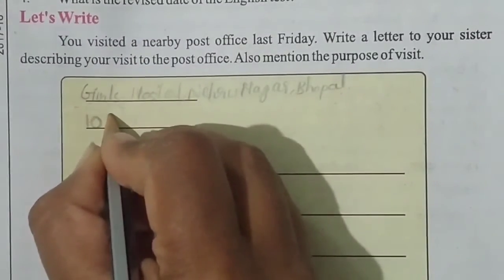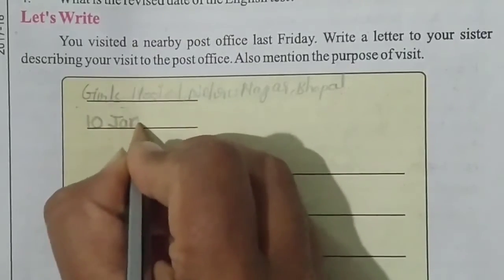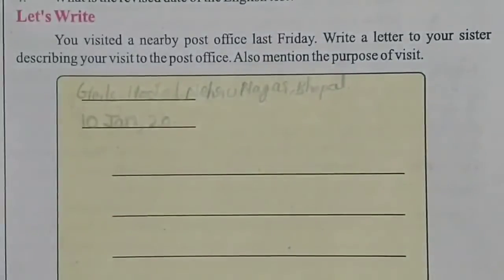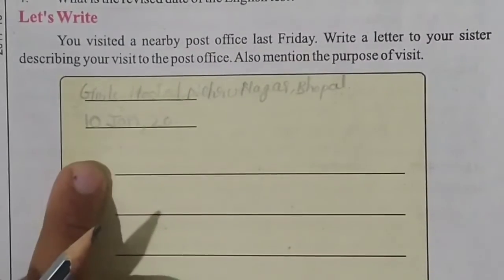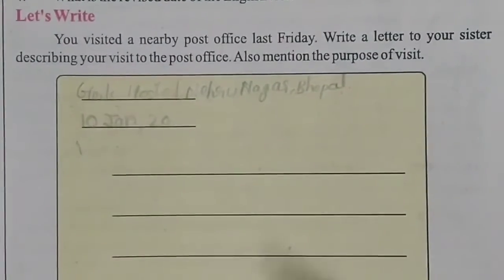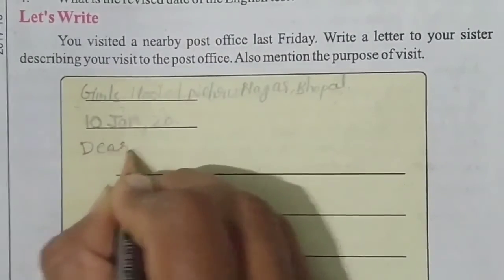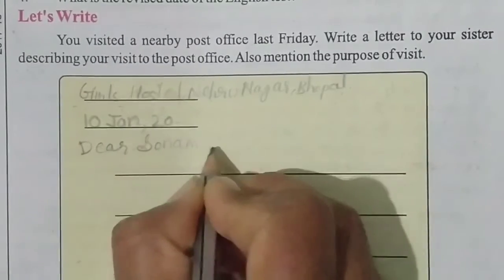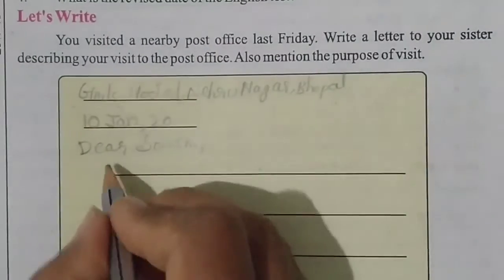Class-8th, Lesson-16 Let's Write Letter Writing